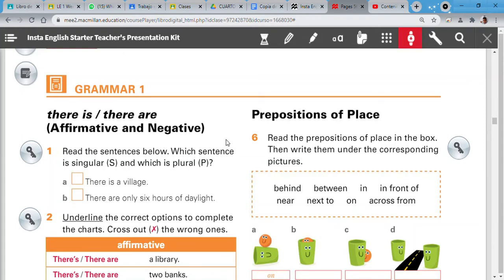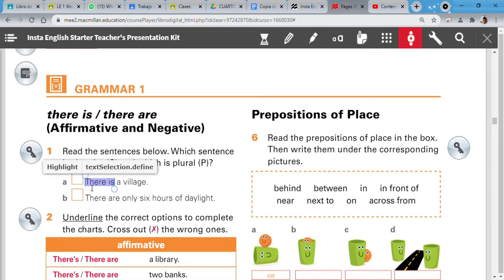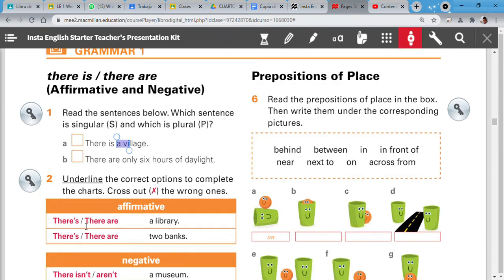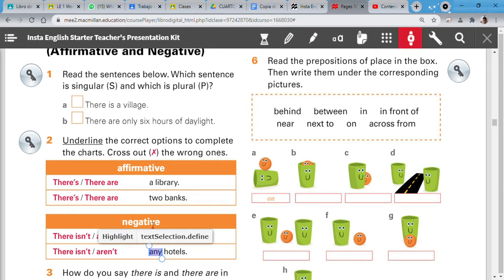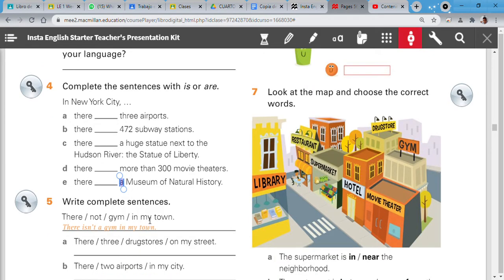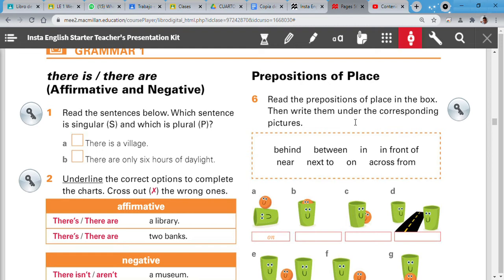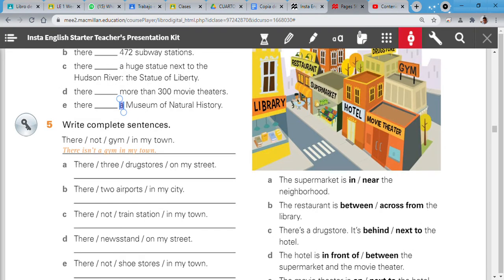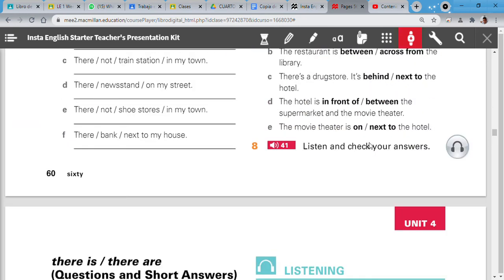Pages 56 69 Insta English Starter Teacher's Presentation Kit Google Chrome 2021 06 12 22 54 34